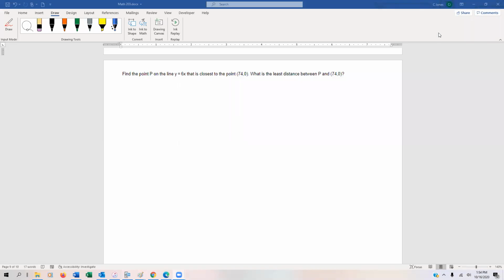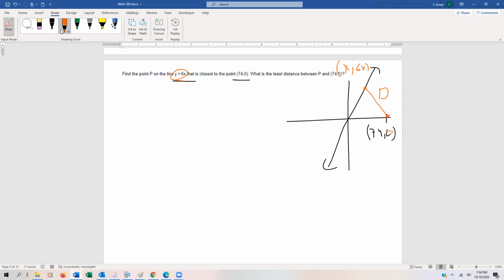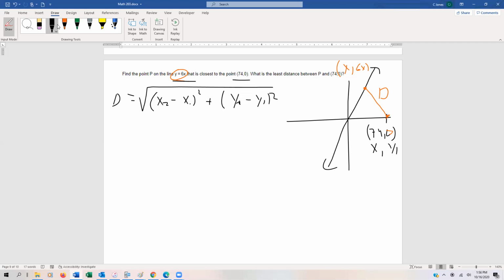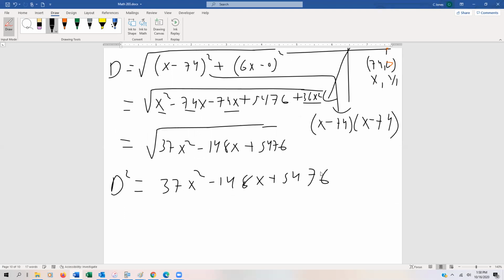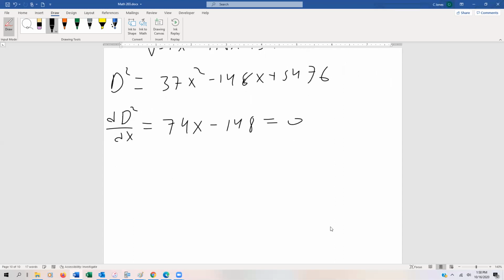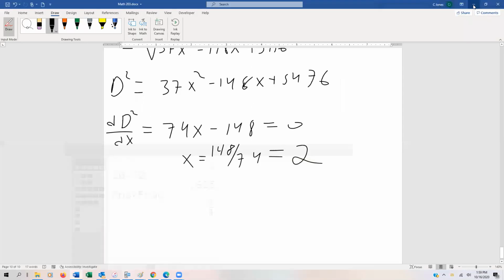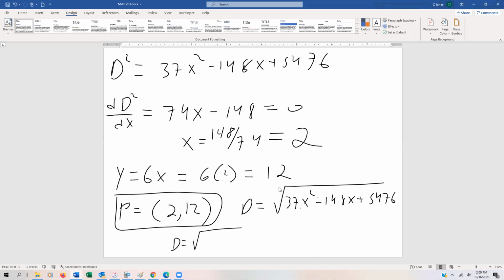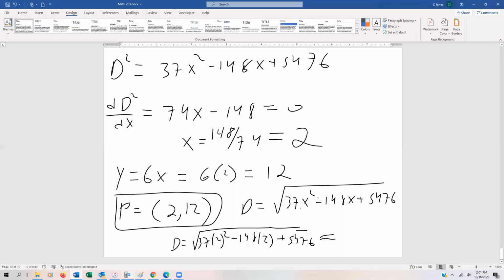4 5 5 Optimization using the Derivative